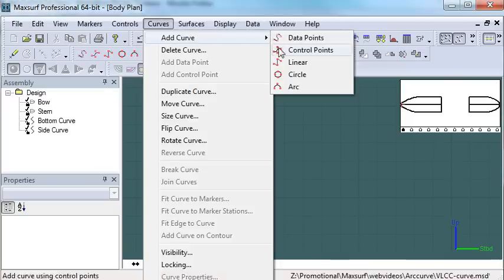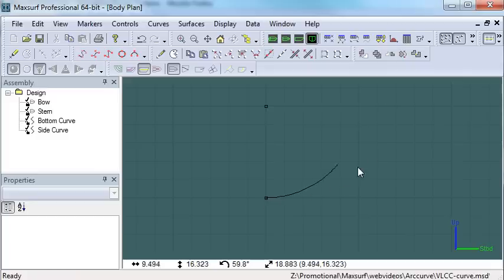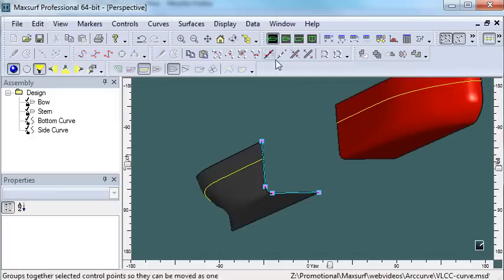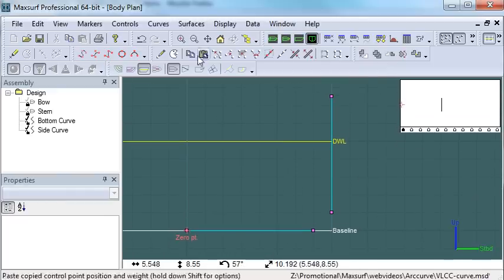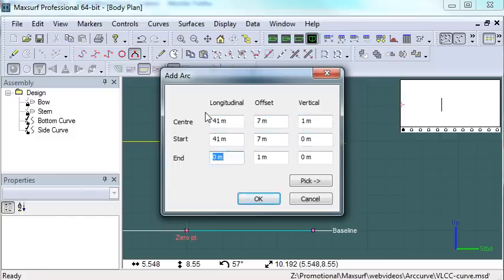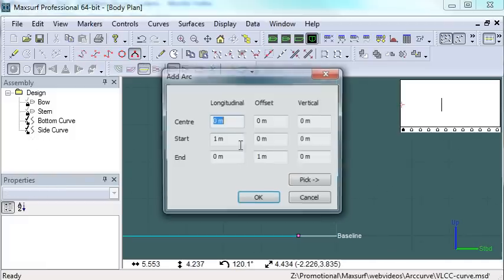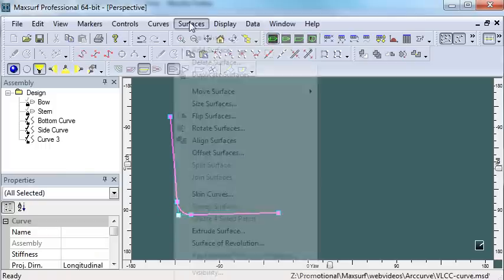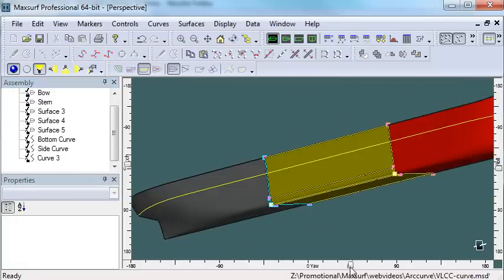Maxsurf Arc Curves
Create Arc curves in Maxsurf